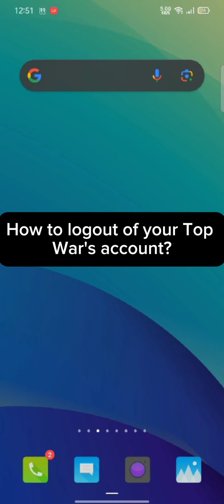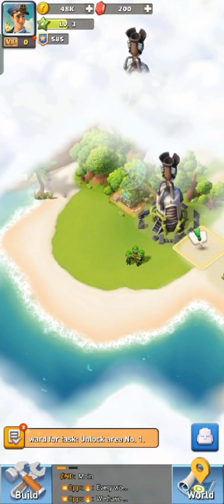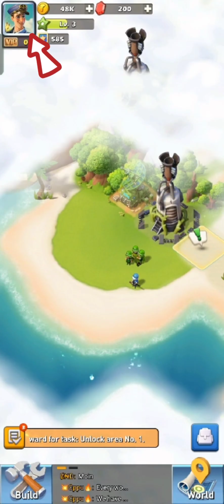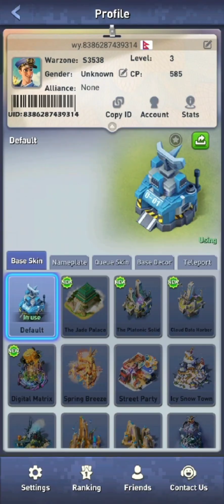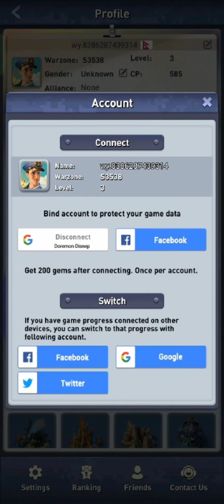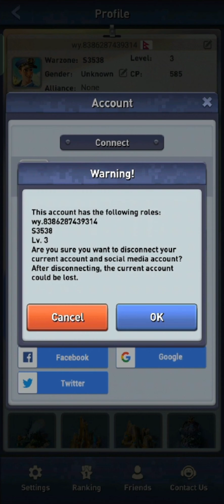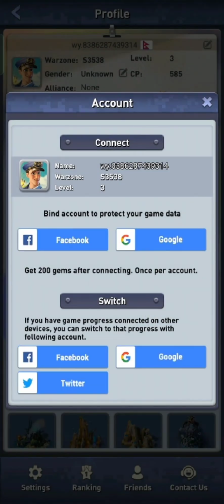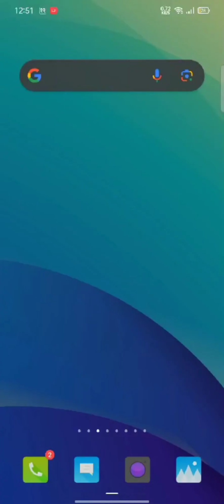How to Logout from Top War Account? Sign out from Top War Account on Android 2024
Welcome to our comprehensive tutorial on logging out of your Top War account! Whether you're switching devices, taking a break, or simply want to safeguard your account, knowing how to log out properly is essential. In this video, we'll walk you through the entire process, ensuring you can navigate the Top War interface with ease.